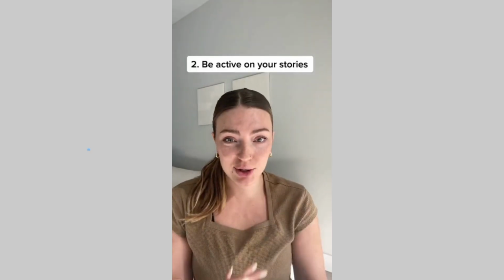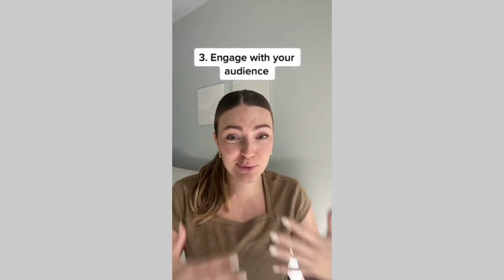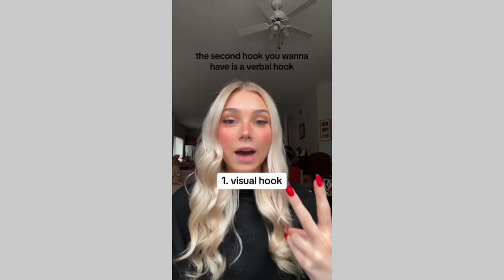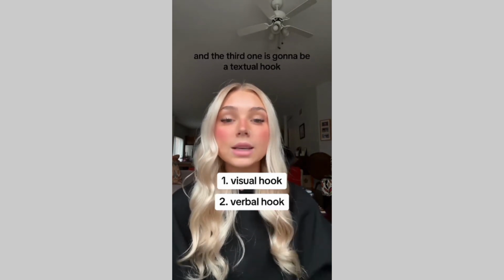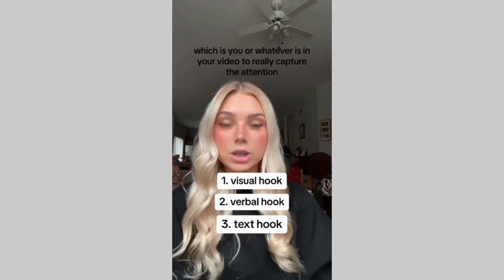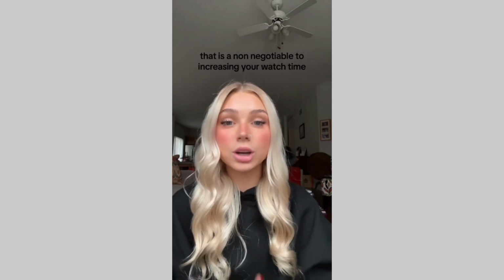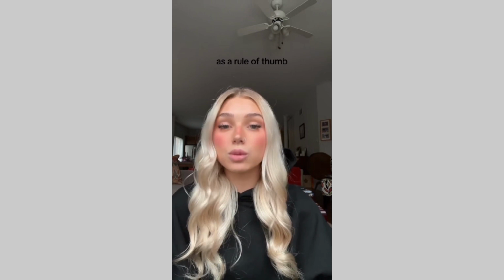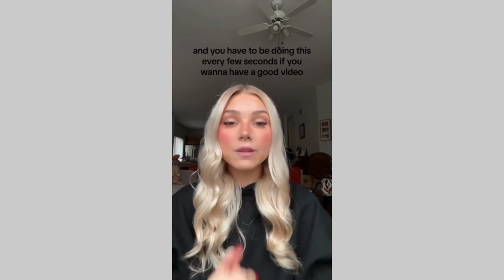HOW TO GROW ON INSTAGRAM ORGANICALLY FROM 0 | STEP BY STEP GUIDE | Growth tips that work fast!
If you're trying to grow on Instagram organically, this video is a MUST WATCH !! These are steps to follow to grow on Instagram from 0.
I hope these tips help you!